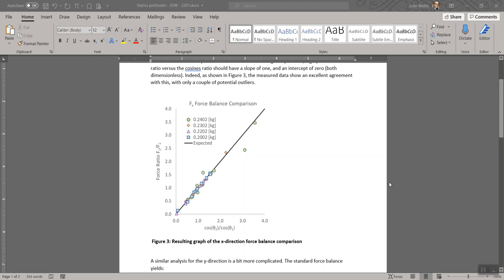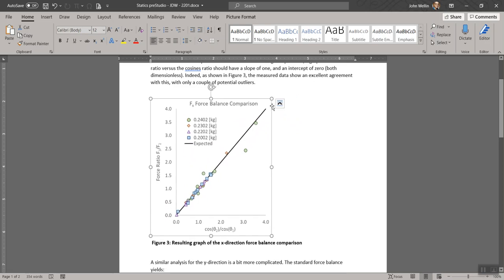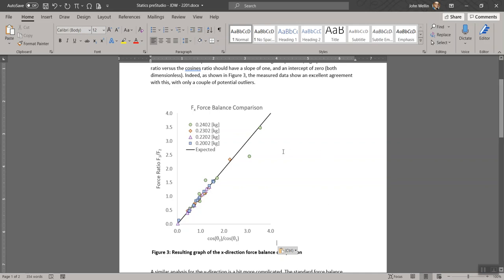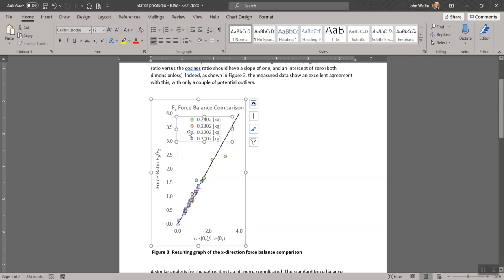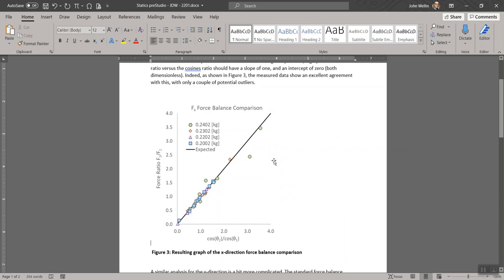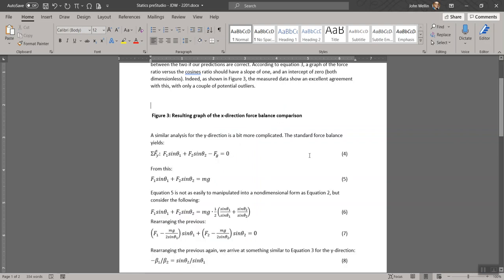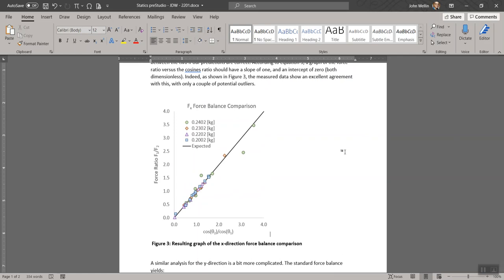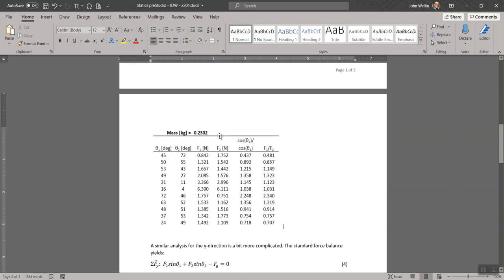Pasting Elements as Images in MS Windows - JDW 2201